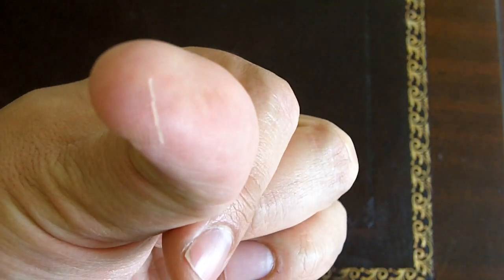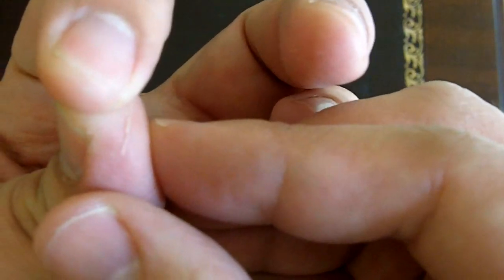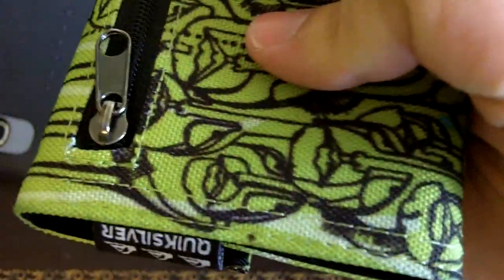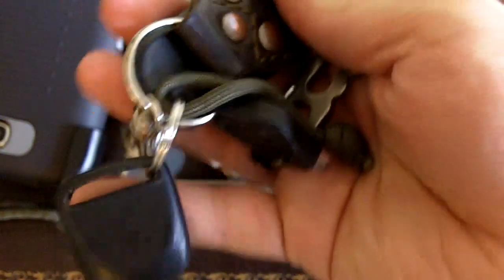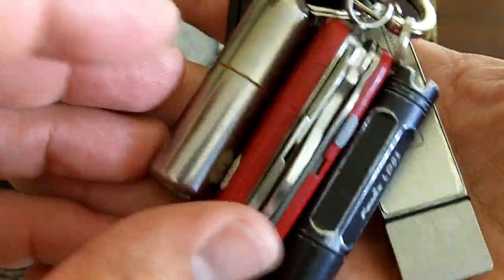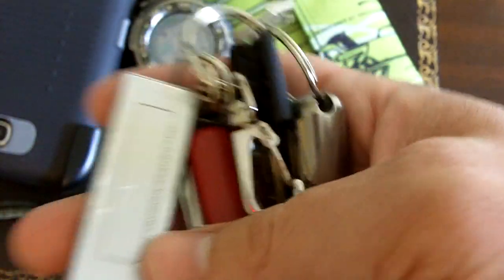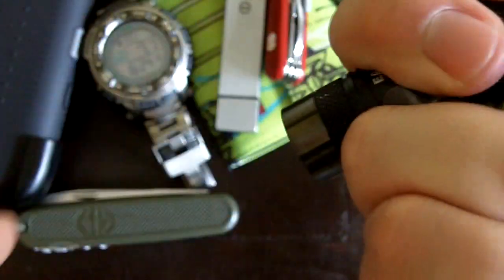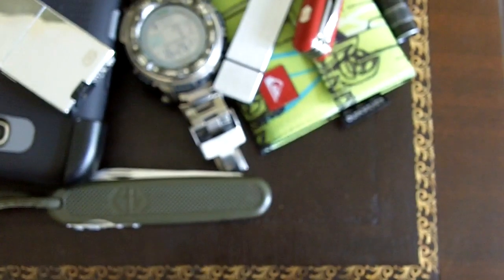Superglued Cut and Quick pocket EDC Update